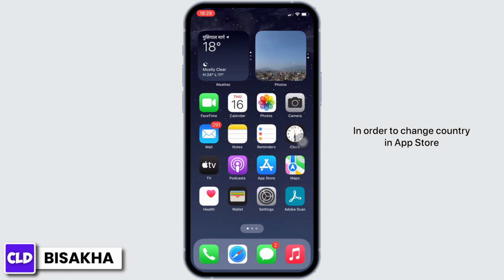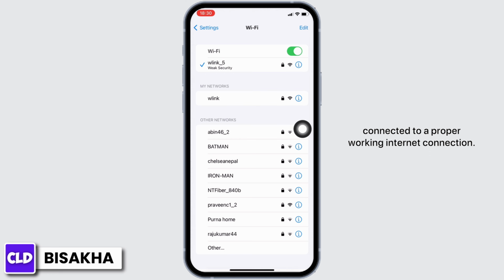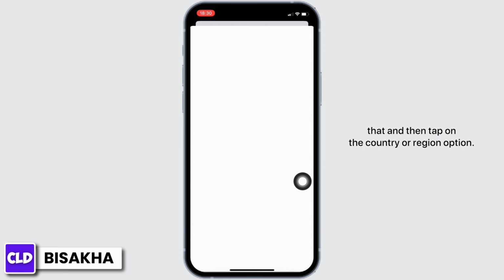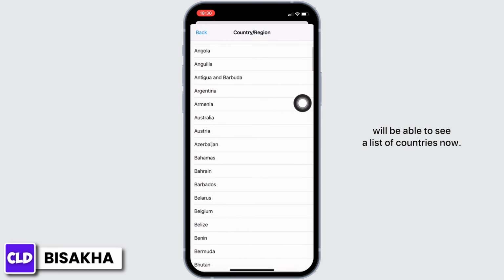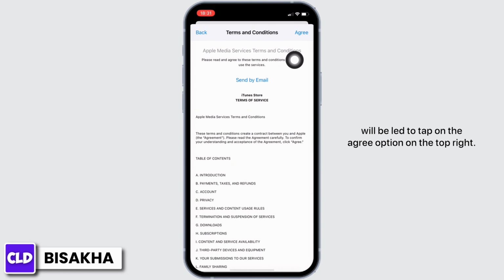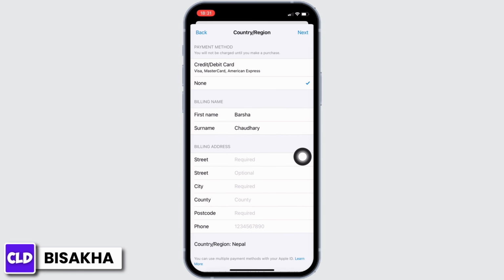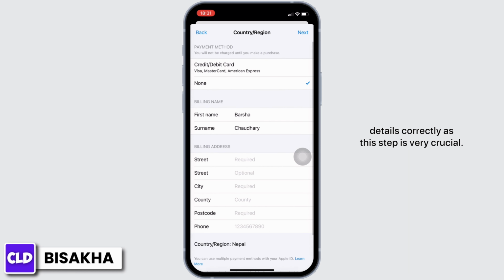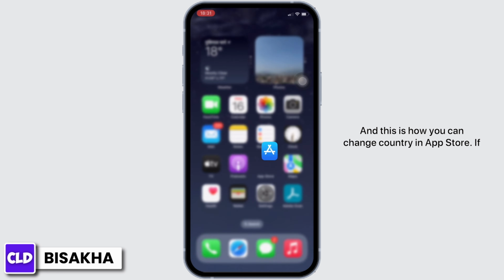How to Change Country in App Store iOS 17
In this guide, we'll walk you through the process of changing your country in the App Store on your iOS 17 device. We’ll cover everything from updating your Apple ID settings to dealing with potential issues you might encounter.

👋 Welcome to Create Login And Delete! In today's video, we're diving into how to change your country in the App Store on iOS 17. If you've recently moved to a new country or want to access apps and content not available in your current region, this tutorial is just for you.

Tips for Changing Country in App Store on iOS 17
We're here to help! And if you find this video useful, please like it and share it with friends or family who might also benefit from this information.

📱 Timestamps:

0:00 - Introduction
0:05 - Reasons to Change Country in App Store
0:15 - Steps to Change Country in App Store iOS 17